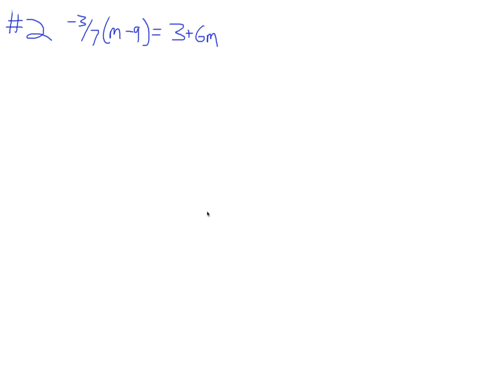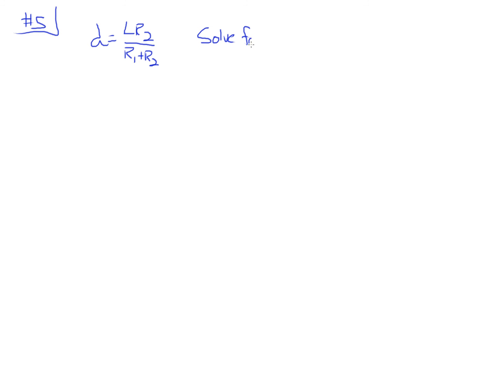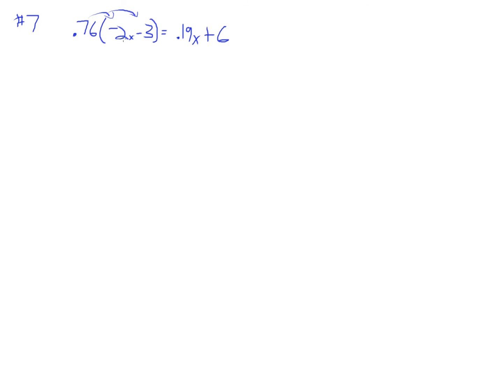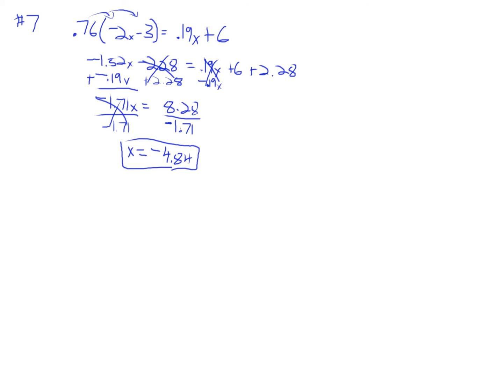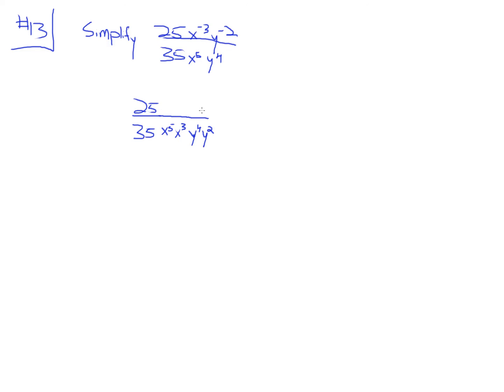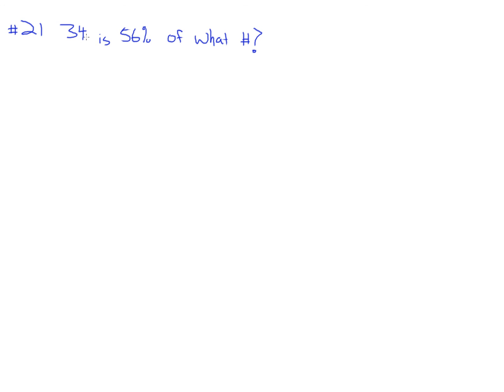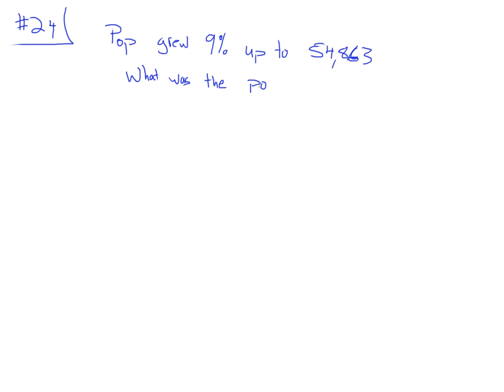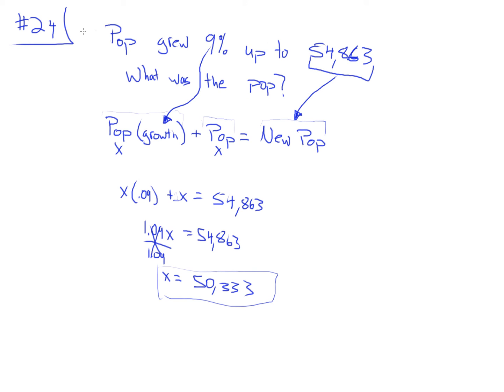Abigail Test Help